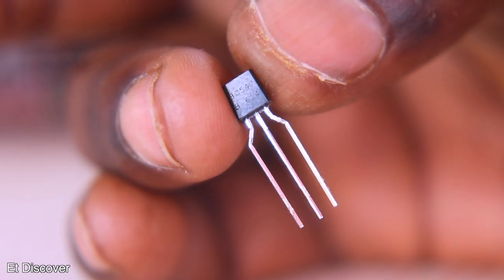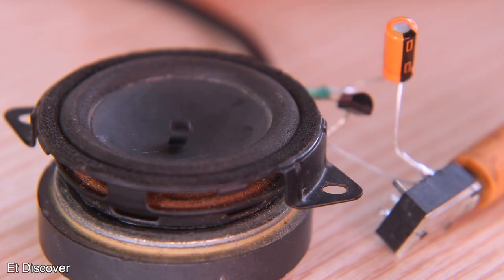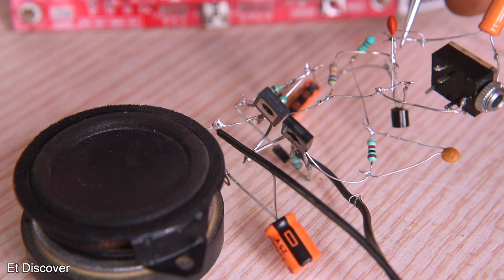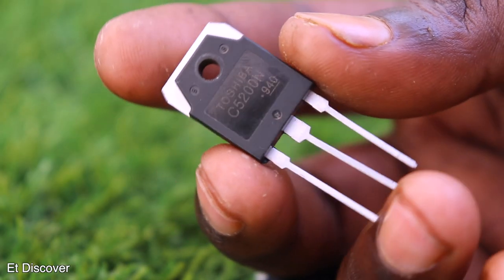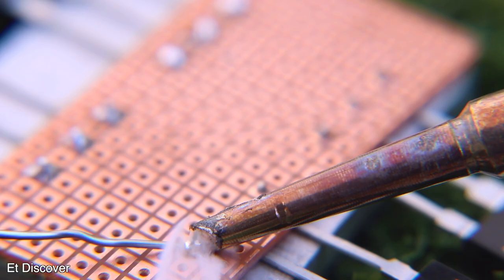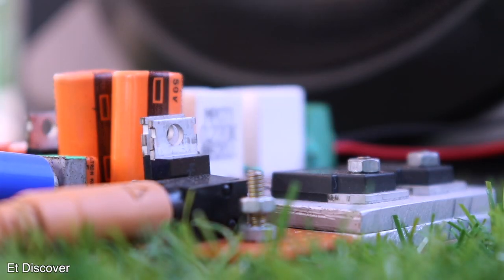How to Make 500 Watt Subwoofer Burnable Audio Amplifier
Make sure to visit their website.

you can watch this video in Hindi language,

(previous video)

How to Make a DIY Simple Game Console

components Purchase Link

##1= 2SC5200 and 2SA1943 Power Transistor

##2= BD140 PNP Transistor

##3= BD140 NPN Transistor

##4= Bc557 PNP Transistor

##5= Bc548 NPN Transistor

##6= 0.22 Ohm 5watt Resistor

##7= All Resistors

##8= 4700uF/50V ELECTROLYTIC CAPACITOR

##9= Screw Terminal Block

##10= All Capacitors

Diagram Download link

xxxxxxxxxxxxxxxxxxxxxxxxxxxxxxxxxxxxxx